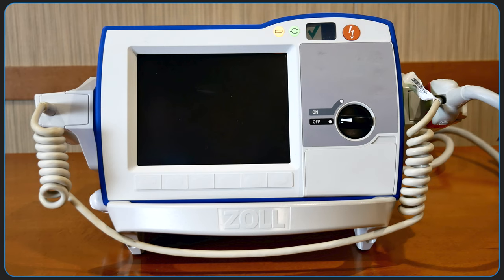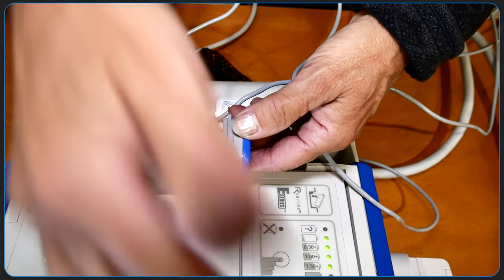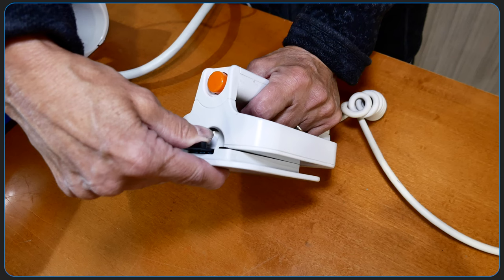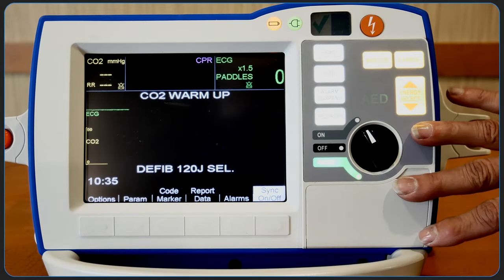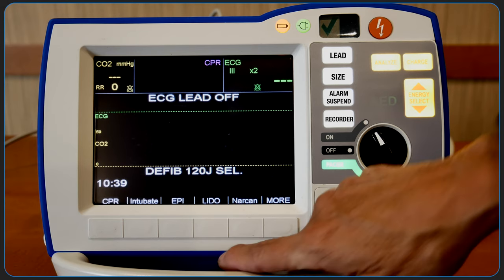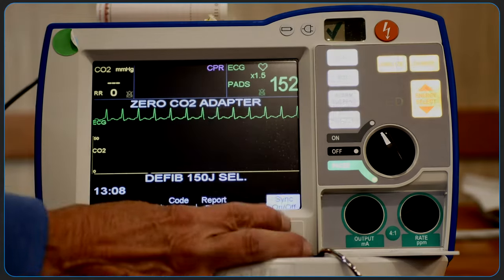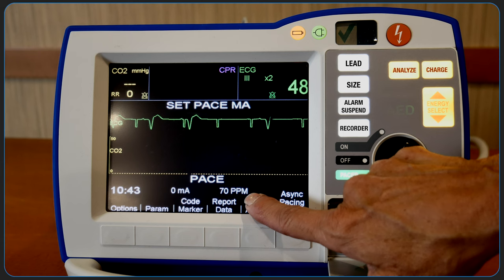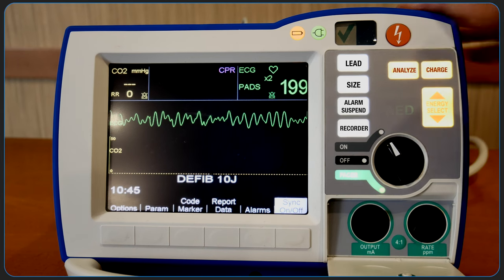How to Operate a Zoll Defibrillator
We demonstrate how to operate a Zoll R Series Defibrillator including defibrillation, synchronized cardioversion, and pacing.
Equipment:
Zoll R Series Advanced Life Support Monitor/Defibrillator
Demonstration by Nancy Wyman, RN.
Peer reviewed by Raf Vazquez, MD, Hovig Chitilian, MD, Alex Kuo, MD, and David Hao, MD.
0:17 Overview
2:31 Front Display
3:56 Defibrillation
4:27 Synchronized Cardioversion
4:57 Pacing
5:57 Pacing to Defib Mode